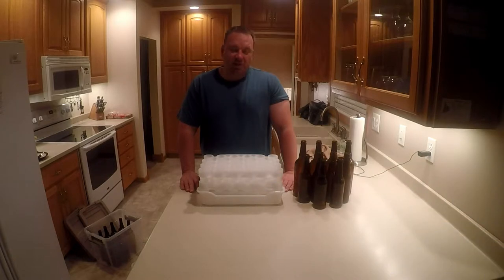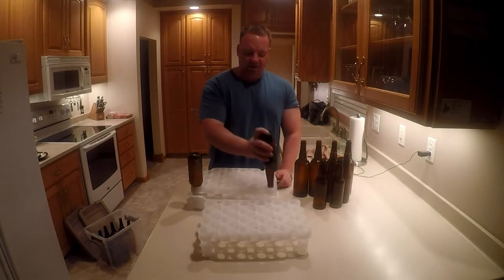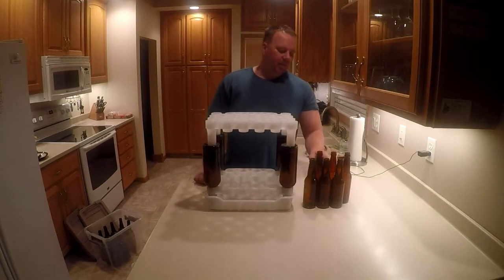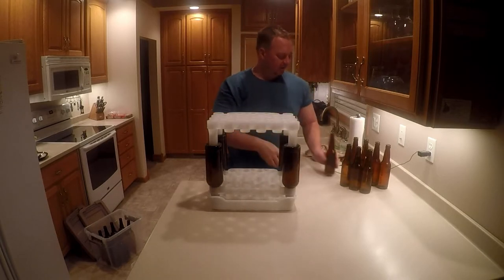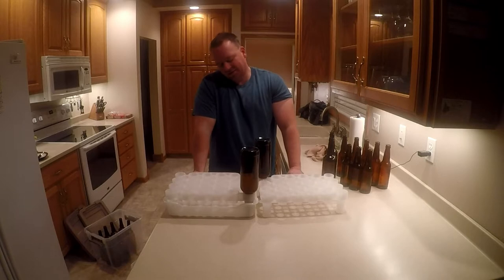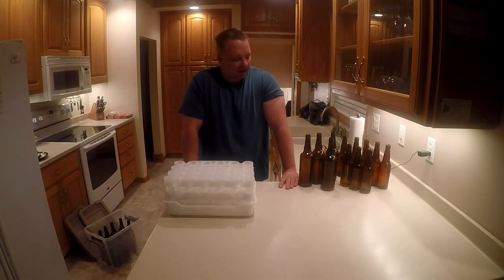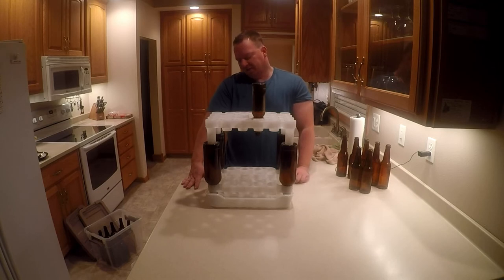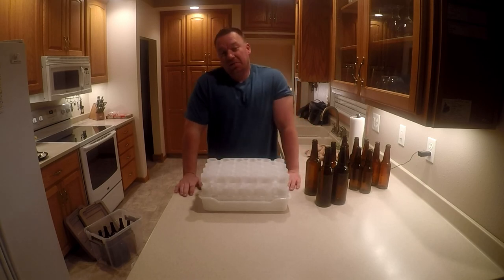FastRack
FastRack beer bottle drying rack review.